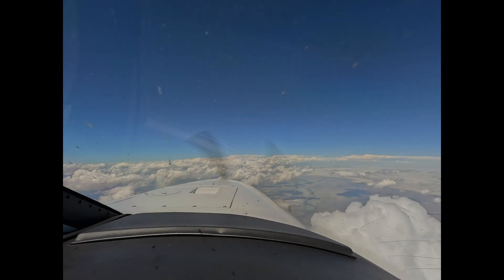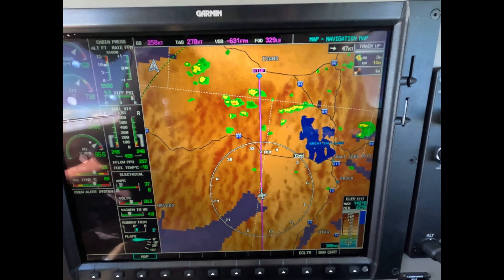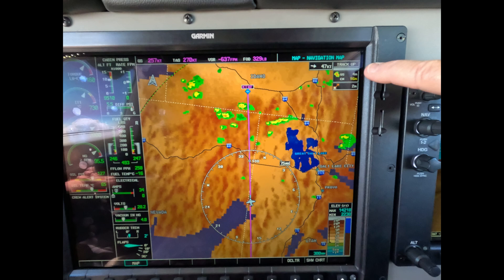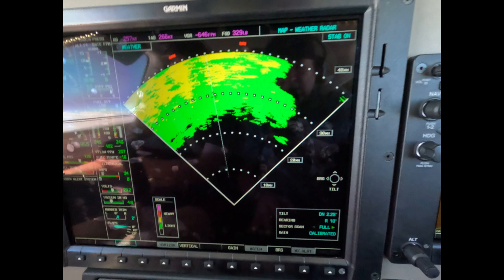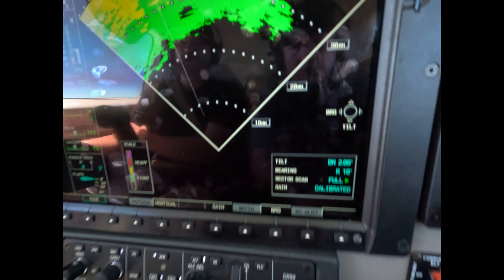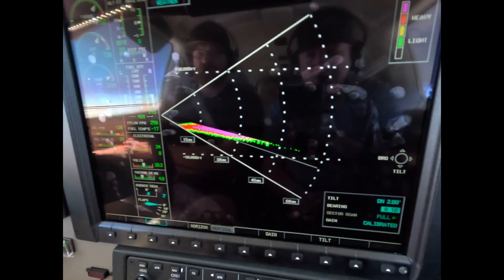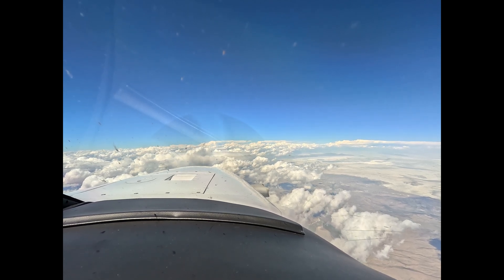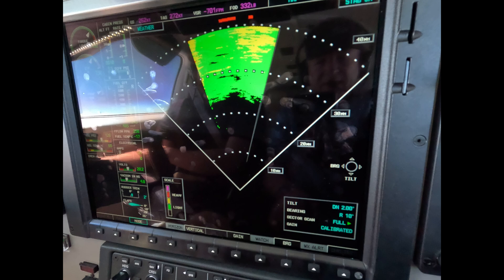The Piper Meridian: Use of NEXRAD and RADAR with Dick Rochfort